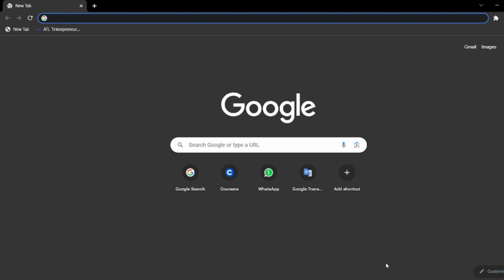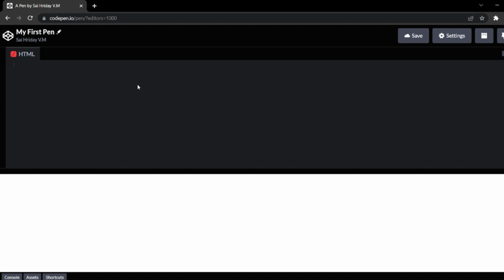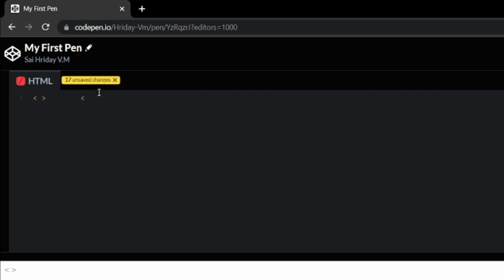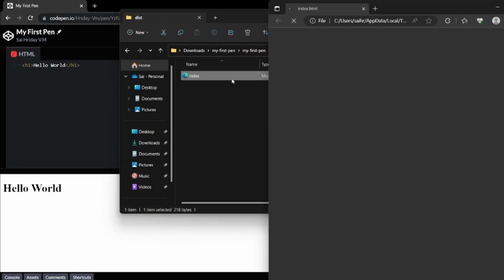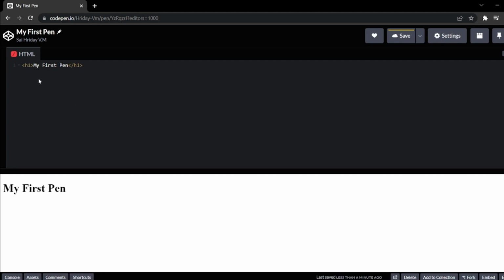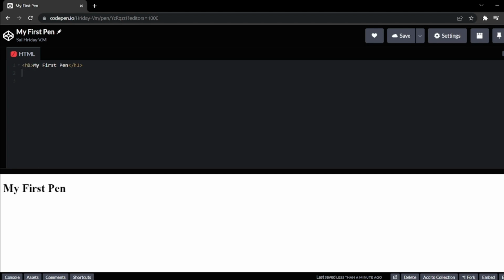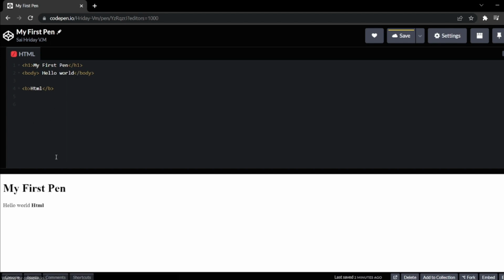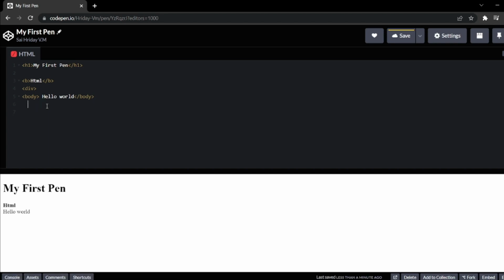Basics of HTML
So Today I am Going To tell you Basics of HTML.